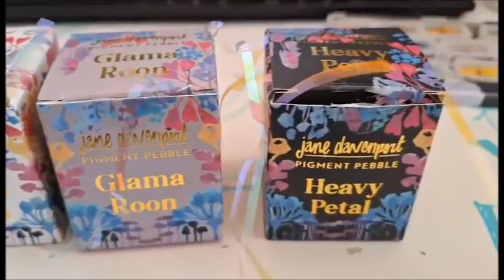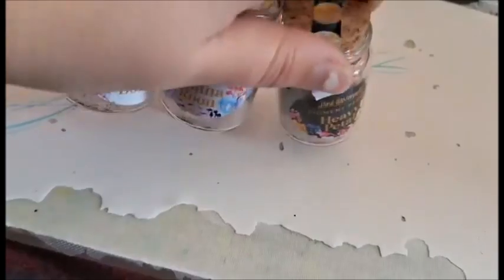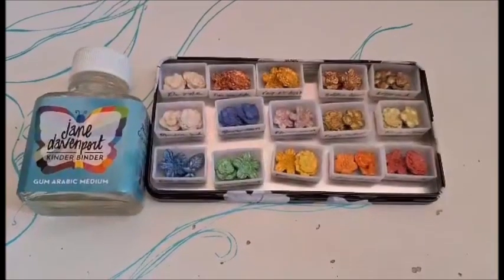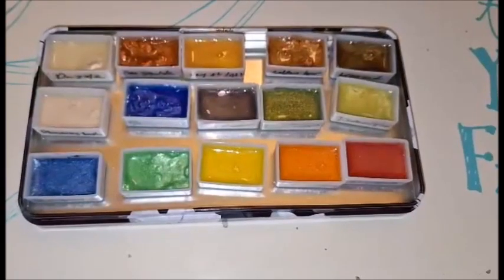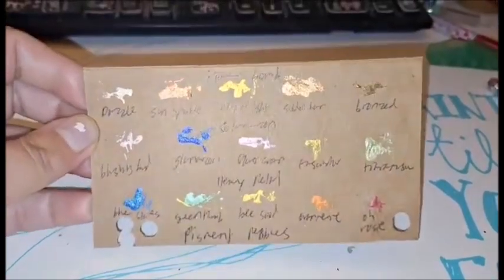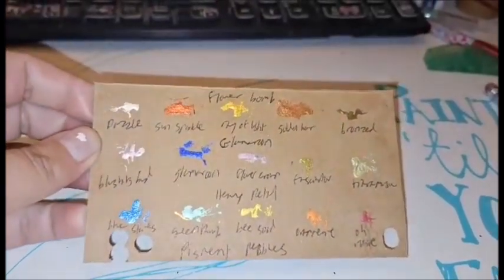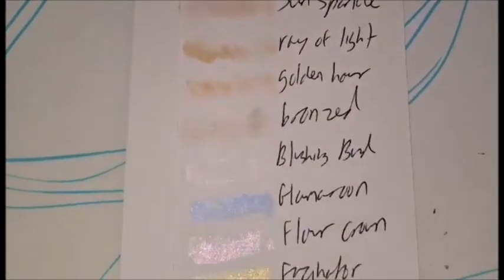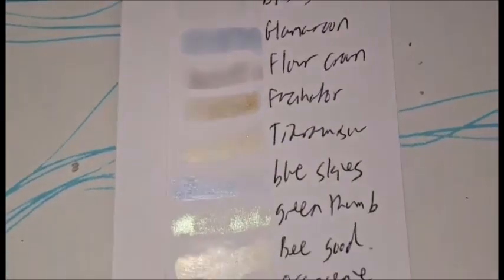Swatch Saturday - Jane Davenport Pigment Pebbles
Setting up a watercolor palette using the Jane Davenport Pigment Pebbles, a mess-free alternative for those who don't like working with powdery pigments.